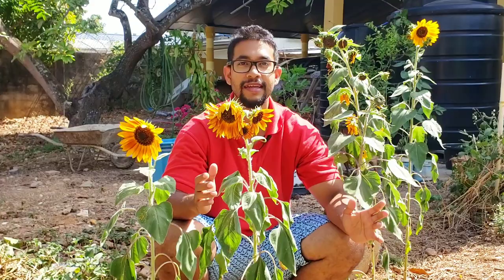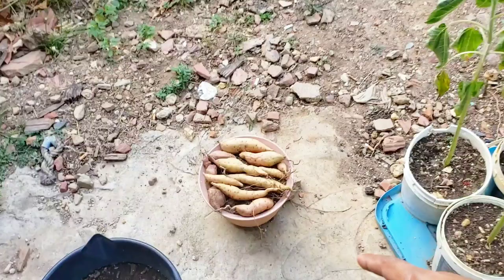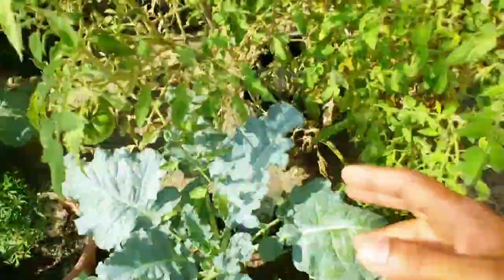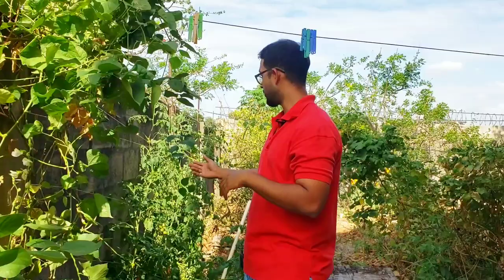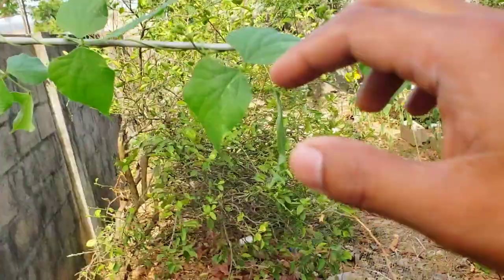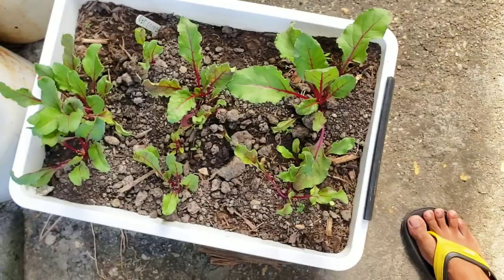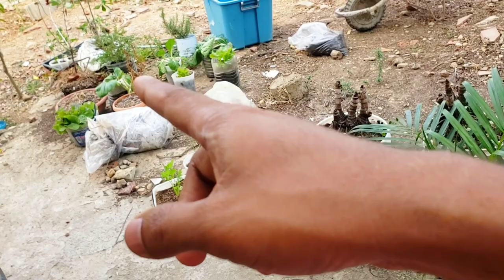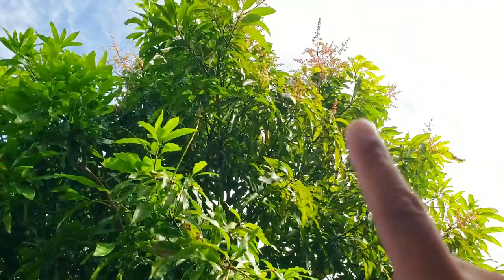2023 Dry Season Garden Tour! | Gardening in Trinidad and Tobago!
This week we are taking a tour of my garden in this DRY season. The plants are trying their best to hang on and so am I!

                           10 TTD = 1 Pound
                             5 TTD =  1 CAD